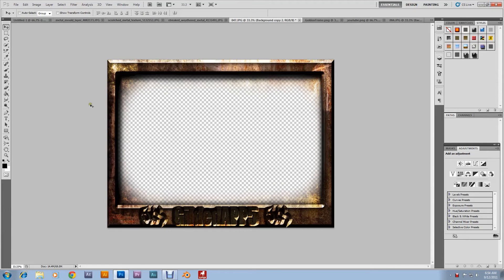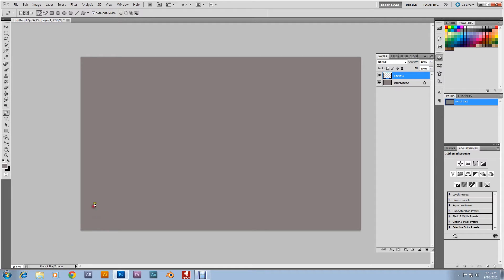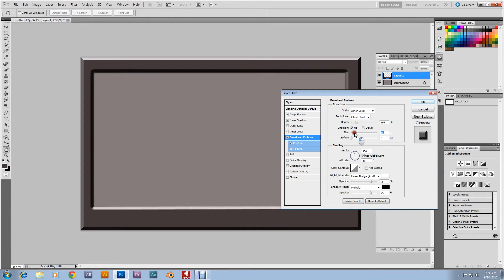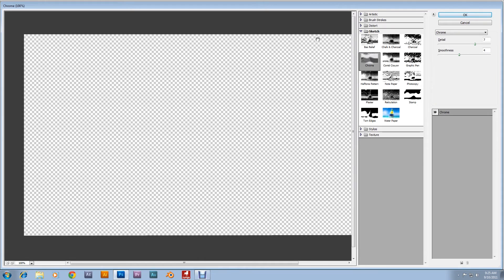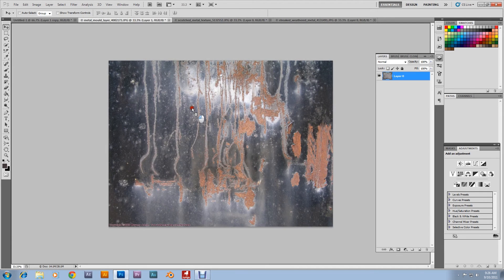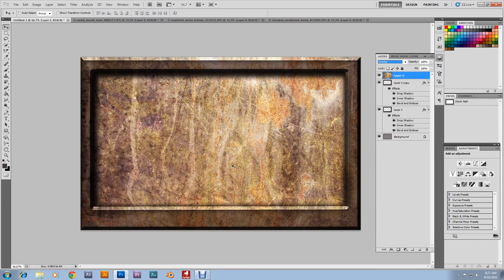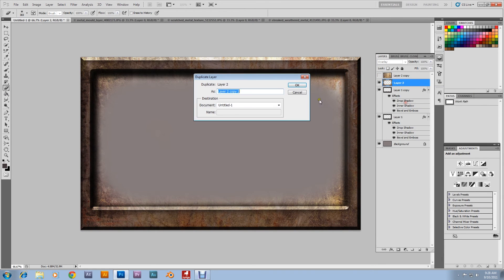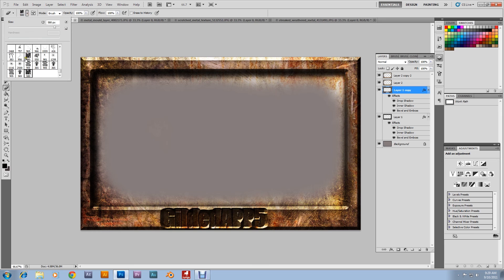Pressed Metal Frame Border Effect in Photoshop CS5